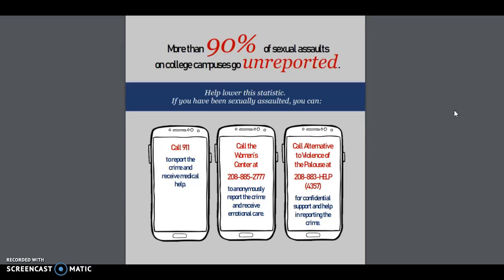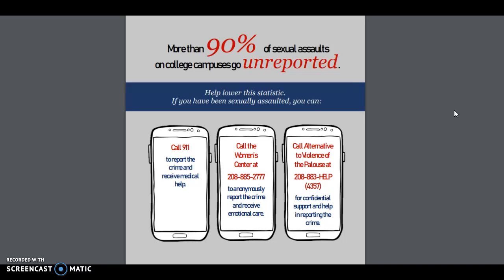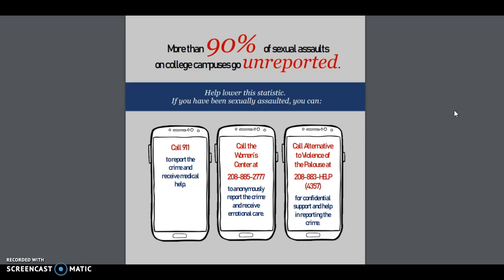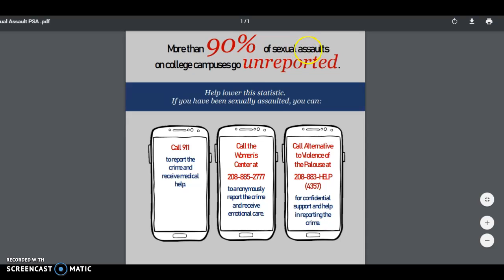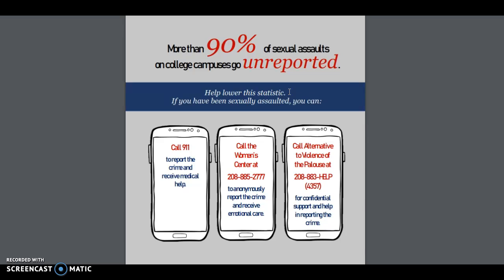Sexual Assault PSA